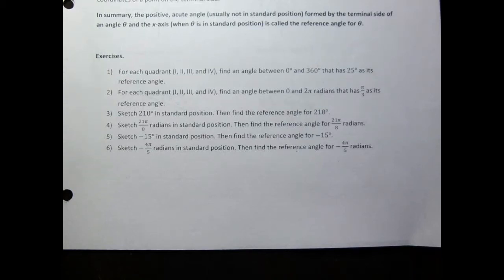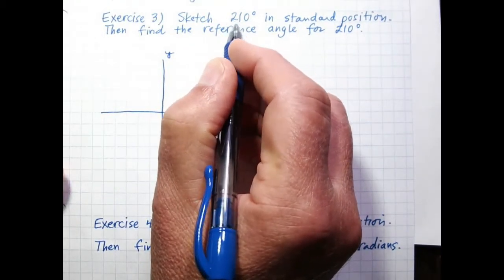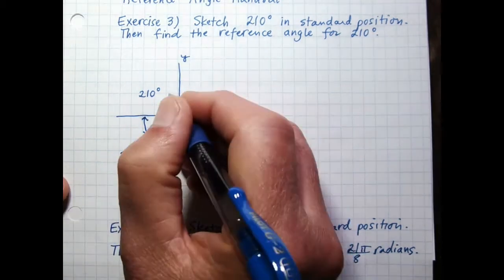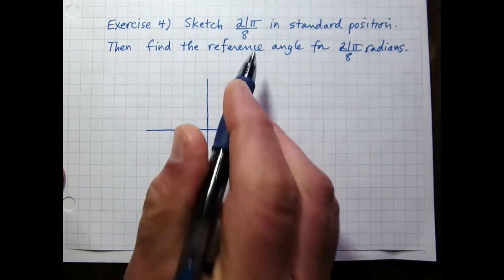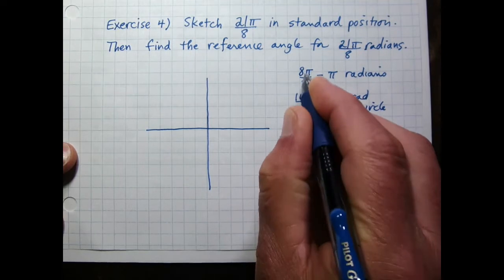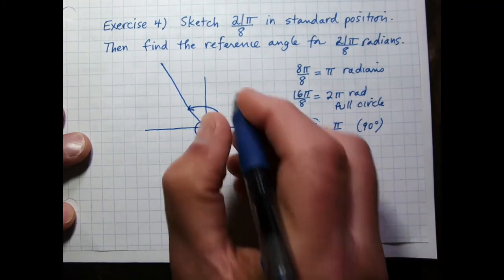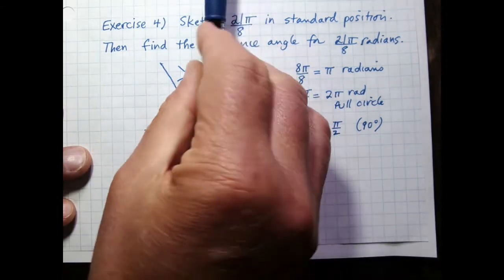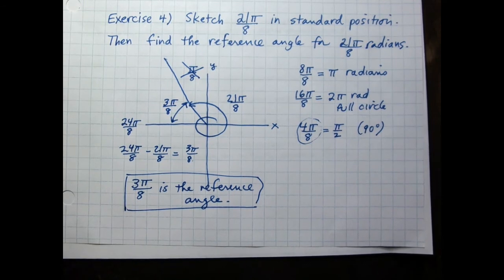MATH 95 7.3 Reference Angles Ex 3&4 (146)